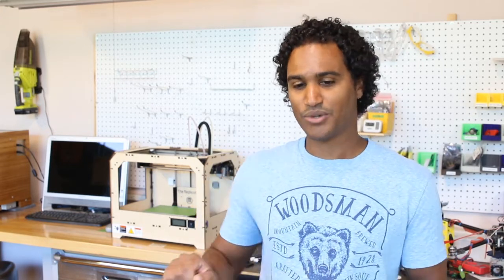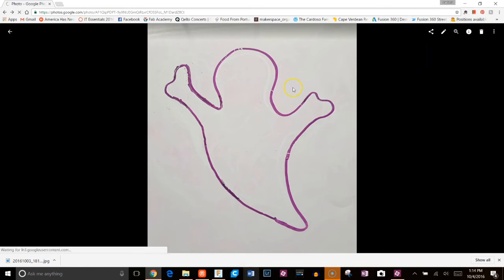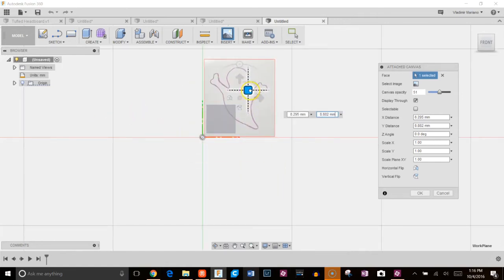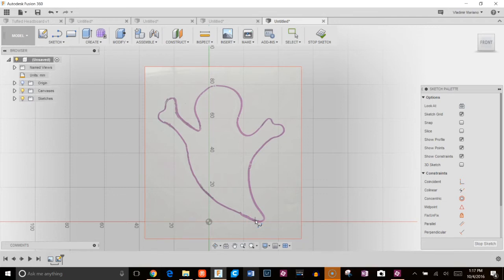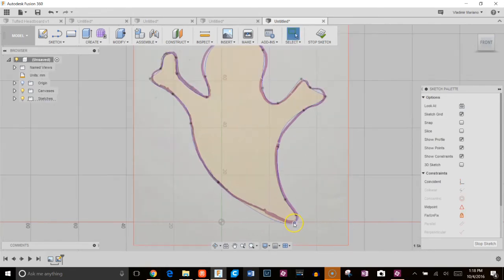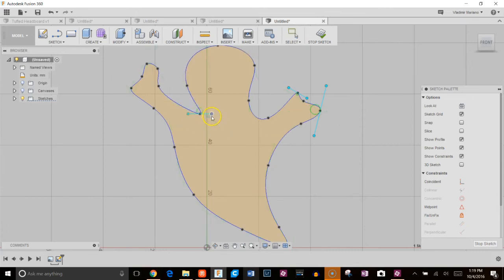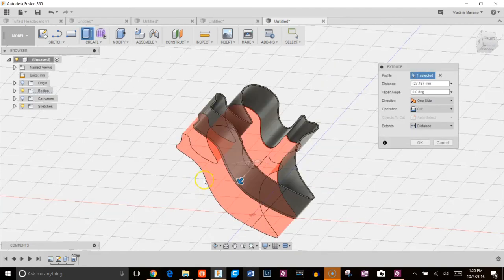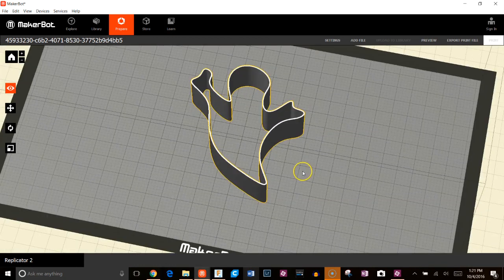Design a Cookie Cutter in Fusion 360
A tutorial on designing your own cookie cutter in Fusion 360 for 3D printing.